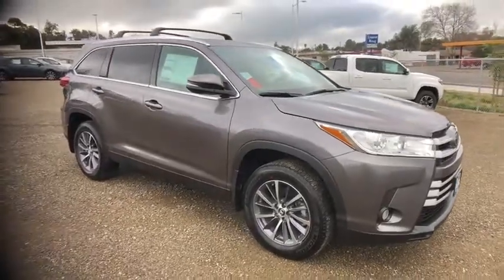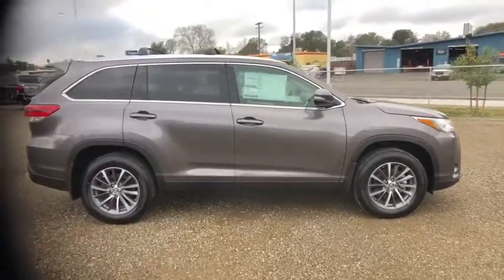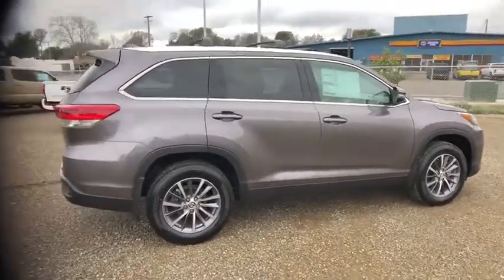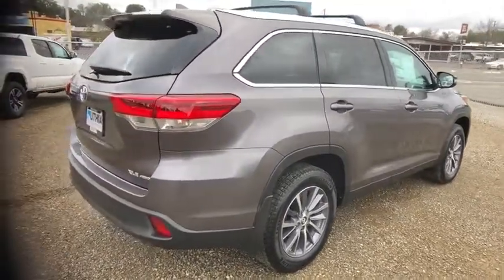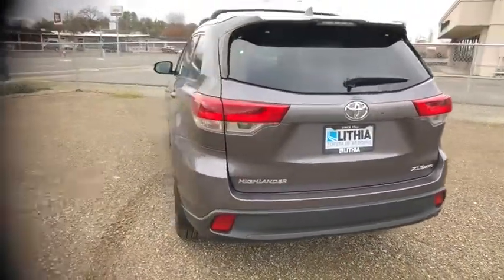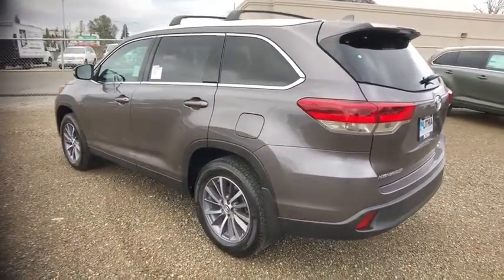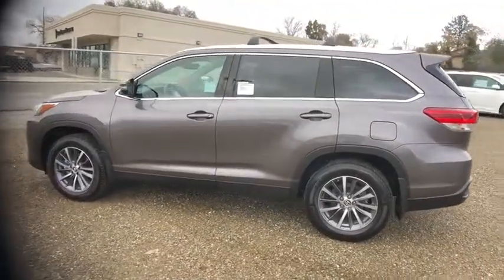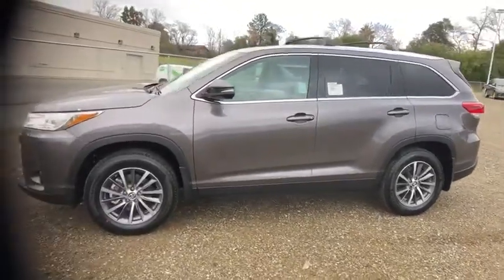2019 Toyota Highlander Northern California, Redding, Sacramento, Red Bluff, Chico, CA KS576857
New 2019 Toyota Highlander available in Northern California at  Lithia Toyota of Redding. Servicing the Redding, Sacramento, Red Bluff, Chico, CA area.
2019 Toyota Highlander XLE V6 AWD - Stock#: KS576857 - VIN#: 5TDJZRFH7KS576857

250 E. Cypress Ave.

Heated Leather Seats Moonroof Third Row Seat Nav System ALL-WEATHER FLOOR LINER PACKAGE (TMS)... ROOF RACK CROSS BARS. PREDAWN GRAY MICA exterior and ASH interior XLE trim. FUEL EFFICIENT 26 MPG Hwy/20 MPG City! READ MORE! KEY FEATURES INCLUDE: Leather Seats Third Row Seat Navigation Rear Spoiler MP3 Player Sunroof All Wheel Drive Aluminum Wheels Keyless Entry Remote Trunk Release. OPTION PACKAGES: ROOF RACK CROSS BARS ALL-WEATHER FLOOR LINER PACKAGE (TMS) Cargo Liner All Weather Floor Liners. Toyota XLE with PREDAWN GRAY MICA exterior and ASH interior features a V6 Cylinder Engine with 295 HP at 6600 RPM*. EXPERTS ARE SAYING: Great Gas Mileage: 26 MPG Hwy. OUR OFFERINGS: Our commitment to treating you in a neighborly fashion extends from our inventories and auto repair service to our no-frills easy-to-comprehend auto financing. This comes not only in the form of car loans and leasing service for drivers from Redding Chico Red Bluff and Shasta Lake but a tenacious spirit dedicated to getting the flexible terms you deserve. Please feel free to explore our entire site and see all of the products services and pre-buy car research we have to offer. Horsepower calculations based on trim engine configuration. Fuel economy calculations based on original manufacturer data for trim engine configuration. Please confirm the accuracy of the included equipment by calling us prior to purchase.